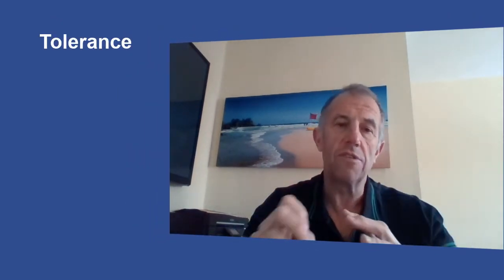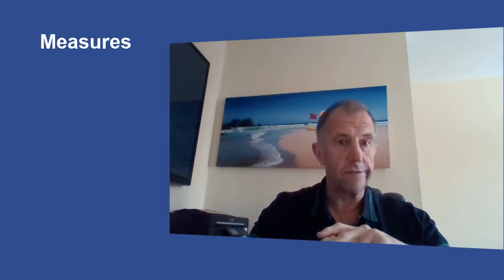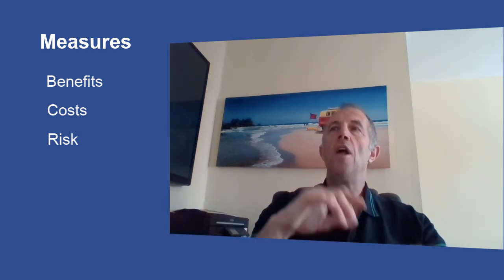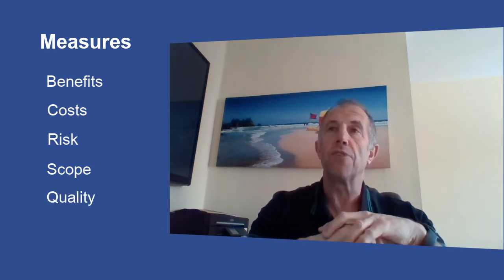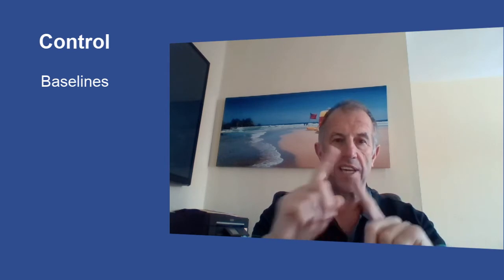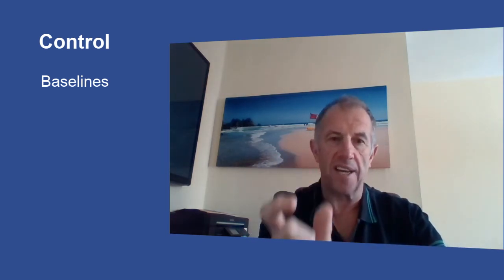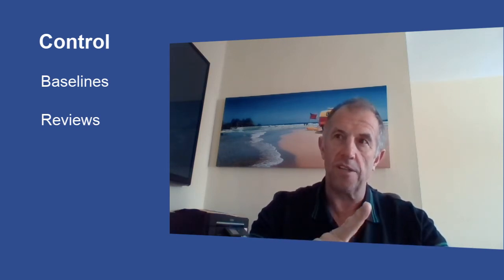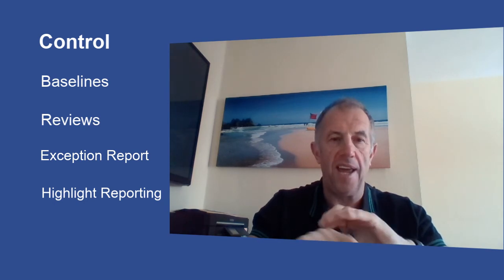PRINCE2 Progress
Rod Sowden is the lead author of "Managing Successful Programmes" and "P3M3" and is the Managing Director of Aspire Europe.

In this video Rod tries to answer the question "What is 'PRINCE2 Progress' all about?" by providing a quick insight into the role of the PRINCE2 Progress Theme.

This video is part of our "PRINCE2 in a Nutshell" series taken from our training course, if you would like to know more about PRINCE2, undertake this or one of our other online training courses, please get in touch.